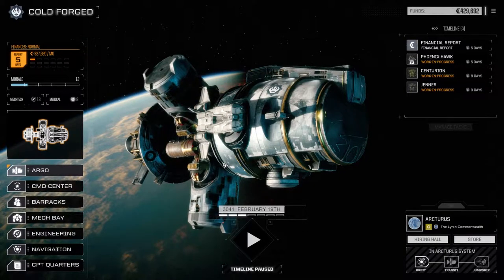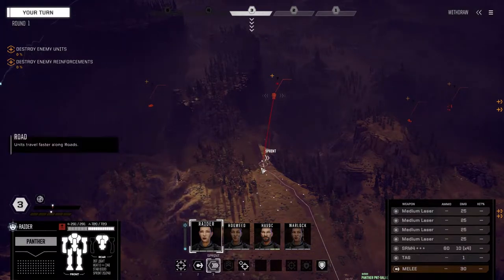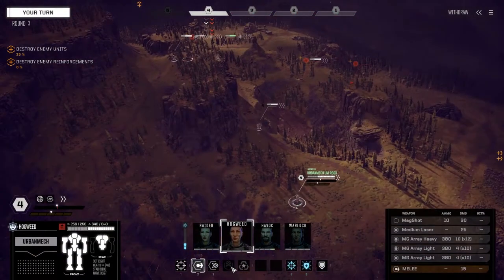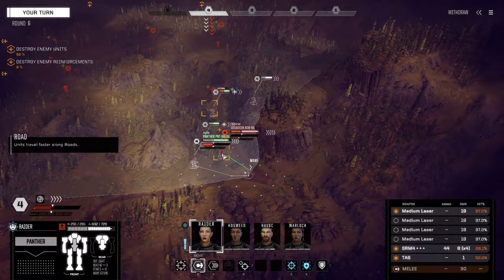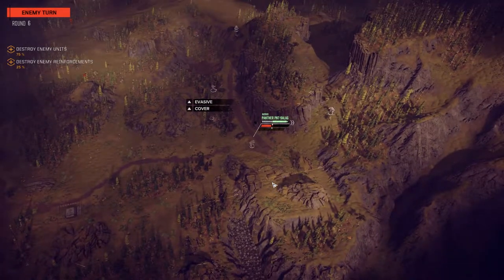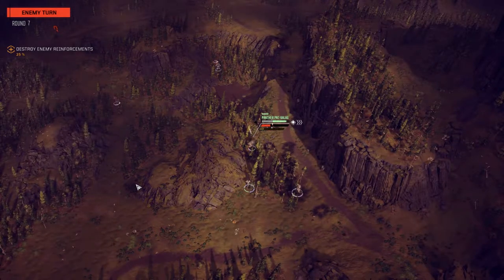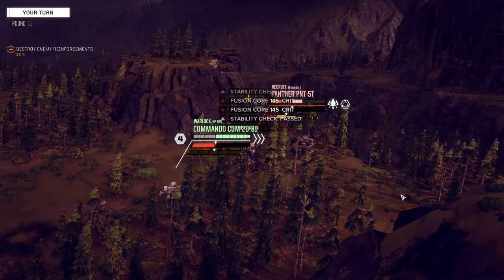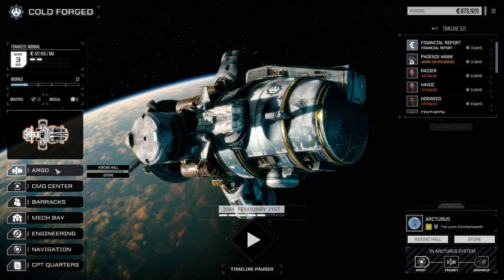Roguetech - COLD FORGED - Ep29 (Light Lance)